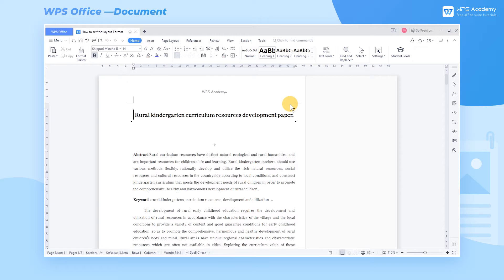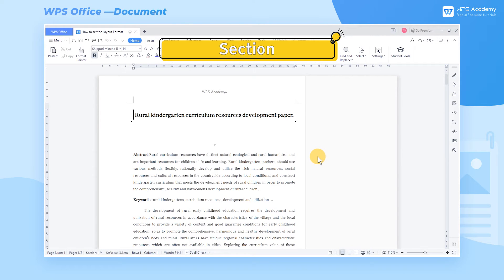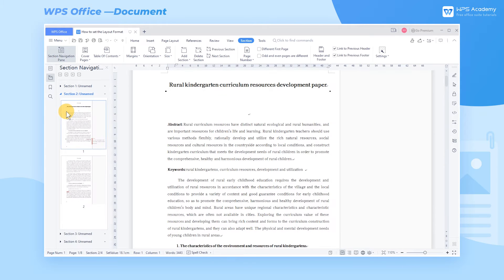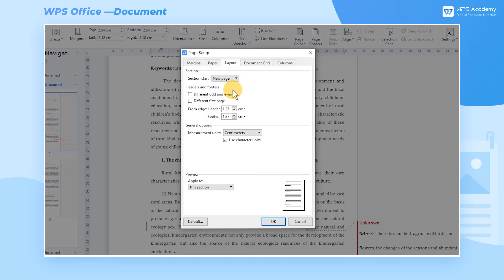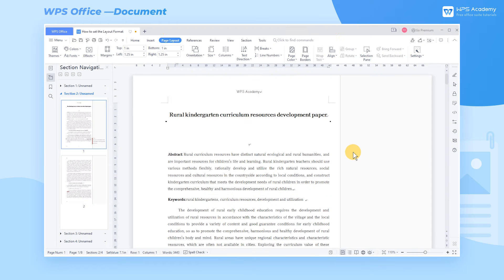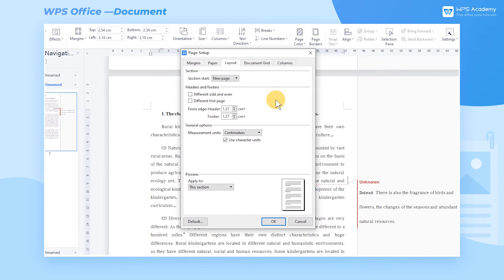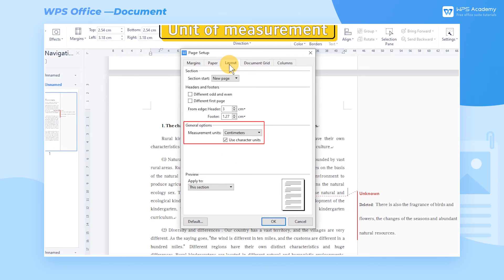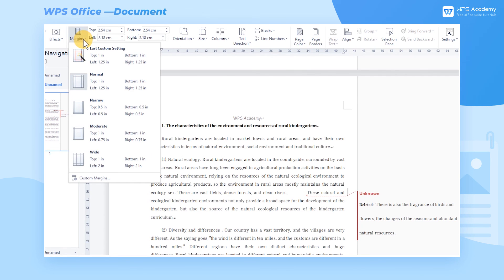[WPS Academy] 1.5.0 Word: How to set the Layout Format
Hi, glad to see you here. Today we'll learn 'How to set the Layout Format' in WPS Writer. Follow our Youtube channel, level up your office skills! WPS Office is a free all-in-one office suite which include Writer(Word), Spreadsheet(Excel), Presentation(PPT) and PDF. Tutorials are provided by WPS Academy, WPS Academy is aim at providing both beginning and advanced office tutorial.